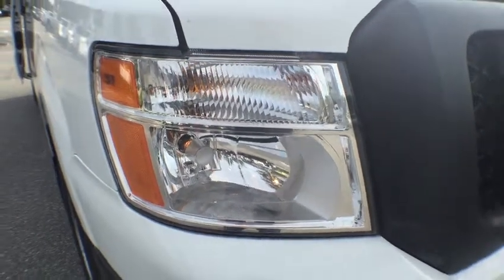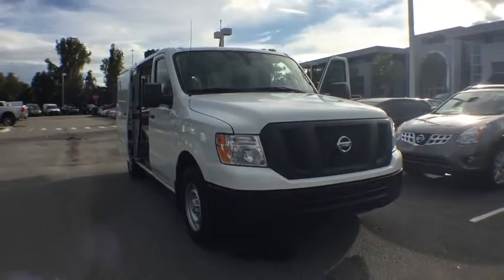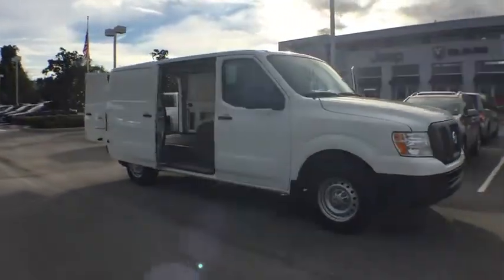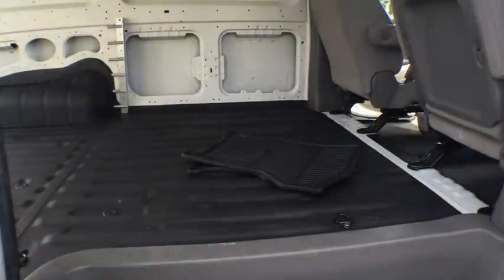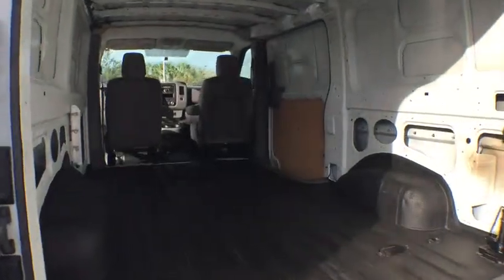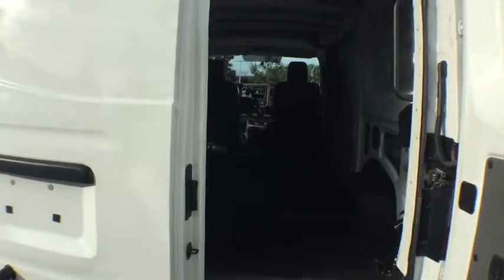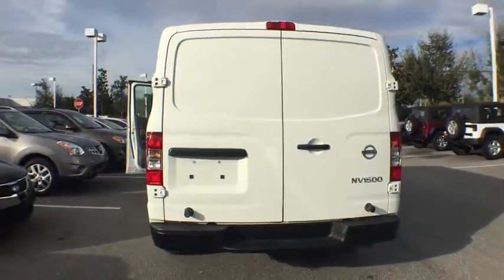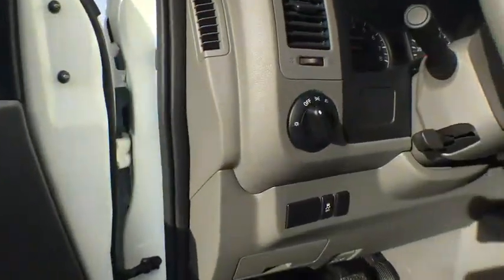2014 Nissan NV Orlando, Deltona, Sanford, Oviedo, Winter Park, FL CG121251W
2014 Nissan NV

1-Owner Clean Carfax V6 Engine **CD Stereo** Aux Audio Jack **Water-Repellant Cloth Cabin **4-Way Manual Seats** Tilt Steering Column **Privacy Glass** Limited Slip Differential** 4 Wheel ABS** Rear Step Bumper **Sliding Side Door** A/C ** you for choosing Fields Auto Group...as part of our unique level of service, all of our customers enjoy automatic enrollment in our Fields Matters Loyalty Program. This program offers you and your vehicle a wide array of exclusive amenities such as; Complimentary Car Washes, 10% off Accessories and Clothing, Internet Work Stations, Fields Gourmet Coffee Bar and Ice Cream, Free Service Loaners with Scheduled Appointments, Local Shuttle, Free Wi-Fi and much more. Please call or visit us for complete Fields Matters details!